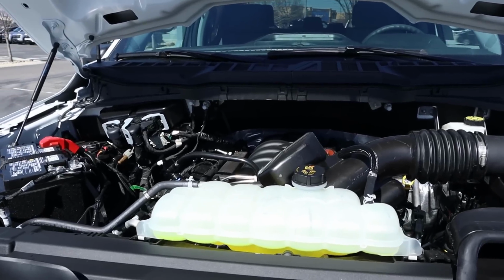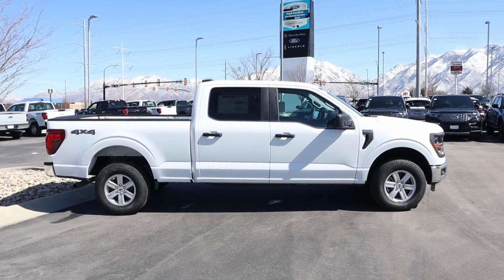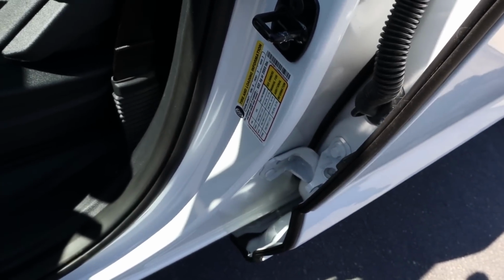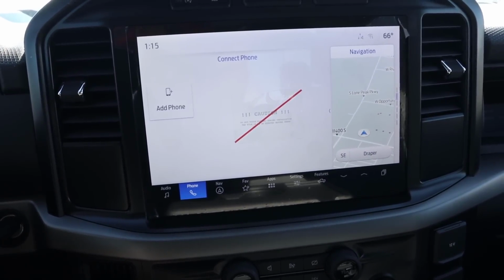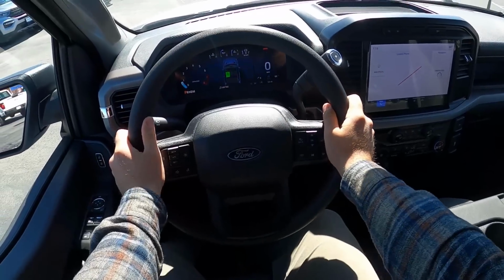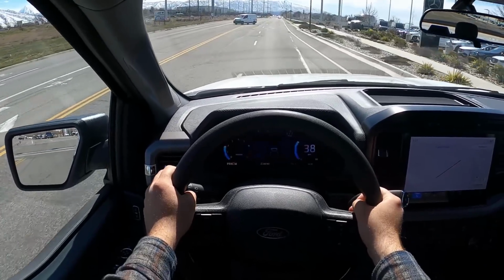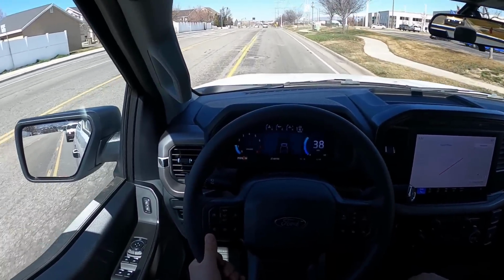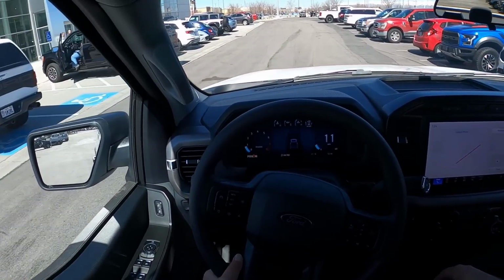2024 Ford F-150 Coyote V8: The Best Pickup You Can Buy!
Today I drive and review a 2024 Ford F-150 XL 5.0L V8!